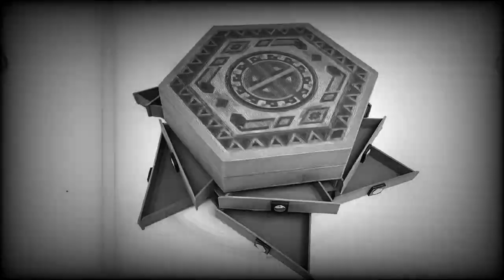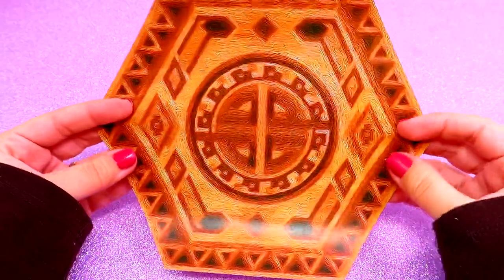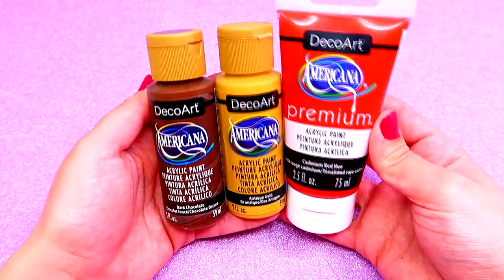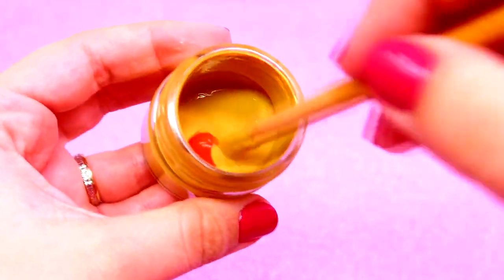DIY Native American Miracle Box FROM THE NEW YORK SPECIAL || Order of the Guardians owned by Monk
DIY REALISTIC MIRACULOUS BOX FROM NEW YORK SPECIAL FOR ALL MIRACULOSSES American Miraculous Box

In this video I'm going to use Decoart Americana Paints:
- Dark Chocolate (Acrylic Paint)
- Antique Gold (Acrylic Paint)
- Cadmium Red Hue (Premium Acrylic Paint)
- Black (Gloss Enamels)
- Glorious Gold (Metallic Acrylic Paint)

This video is aimed at adults because they are crafts that have their degree of difficulty and you have to use materials such as hot silicone that can be dangerous.